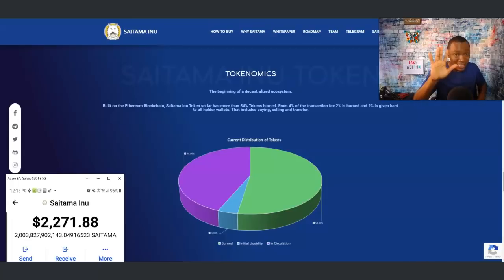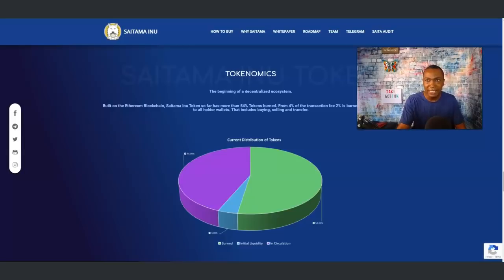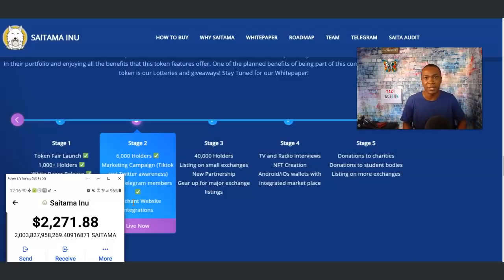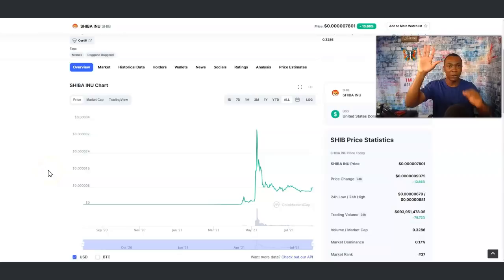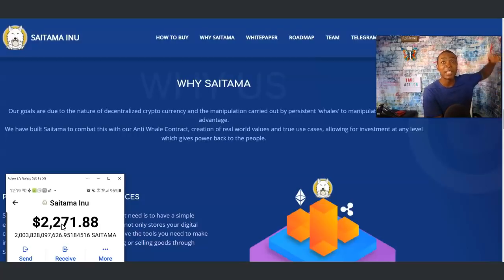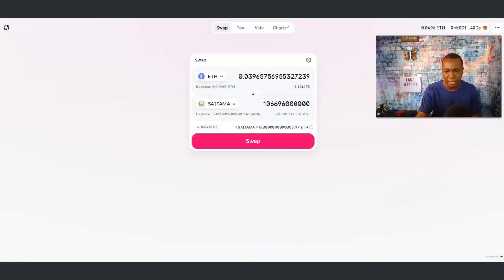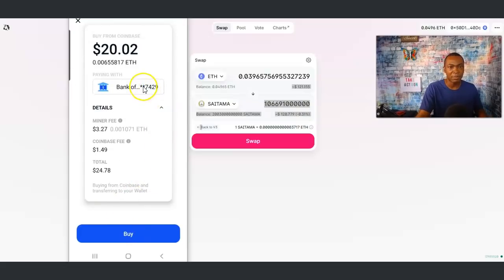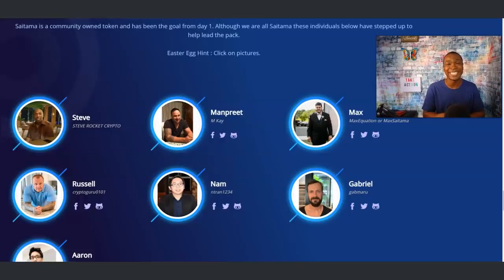2 Trillion Saitama Inu Holder - I'm willing to wait for this project to explode | Saitama Inu Coin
2 Trillion Saitama Inu Holder - I'm willing to wait for this project to explode | Saitama Inu Coin

I am going to discuss 2 Trillion Saitama Inu Holder - I'm willing to wait for this project to explode | Saitama Inu Coin.

Saitama Inu was created to give people a chance to create wealth. The original owner of this project created this coin so that people like you and I can invest in the token with a minimal amount of money and would be able to walk away with a big smile

Watch Previous Video:
Is Saitama Inu Token a Good or Bad Investment? Should I buy this today or not?